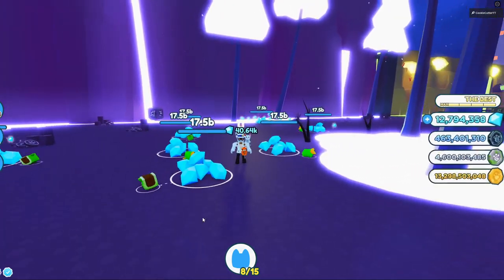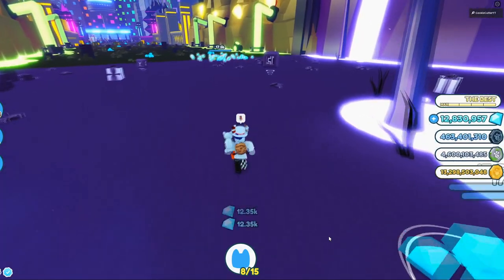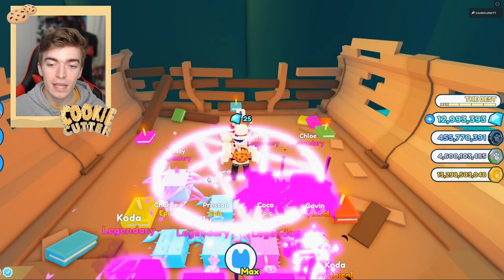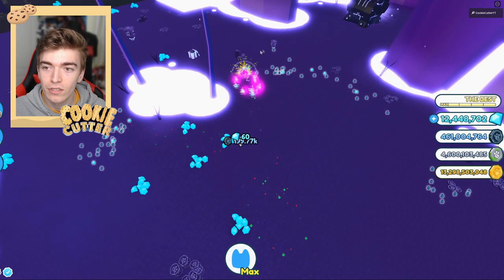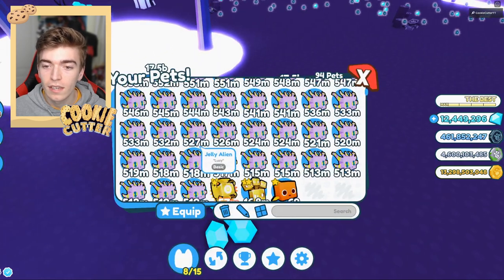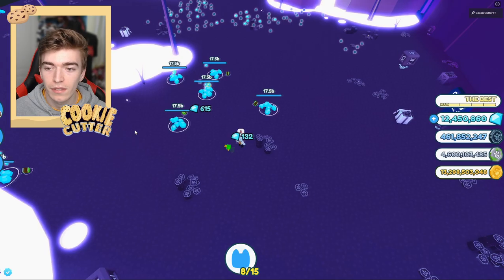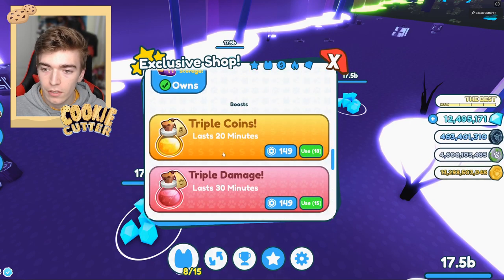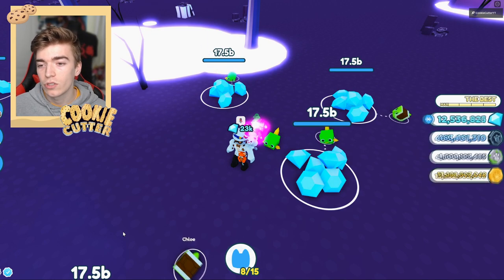How To Get 50 Million Gems An HOUR In Pet Simulator X! Farm Gems Easy Pet Sim X (Roblox)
How To Get 50 Million Gems An HOUR In Pet Simulator X! Farm Gems Easy! want to know how to get milions of gems easy and quickly in pet sim x aliens update? today i show a amazing working technique 🌟Use star code "CANDY" when buying robux, premium or roblox gift cards

todays video is on pet simulator x roblox , a how to video on pet simulator x roblox new  update. some people are calling this a gem glitch pet simulator x, but i am not sure if this is intentional for pet simulator x gem glitch! want a free pet sim pet ill give some away at random